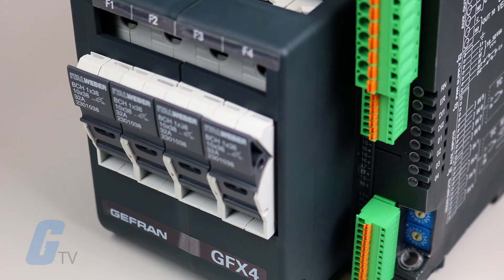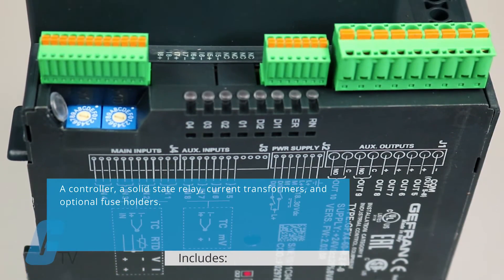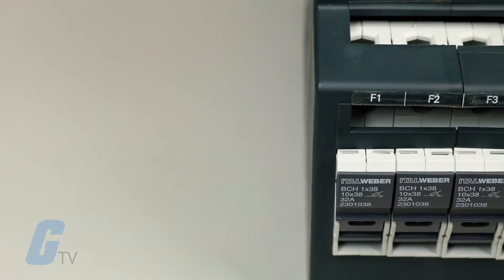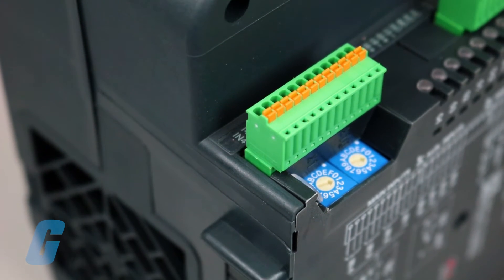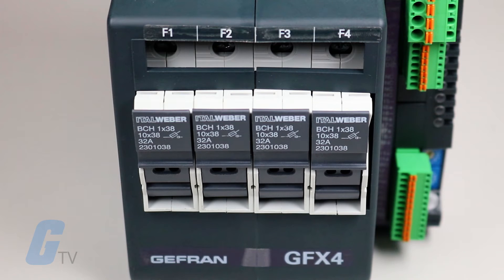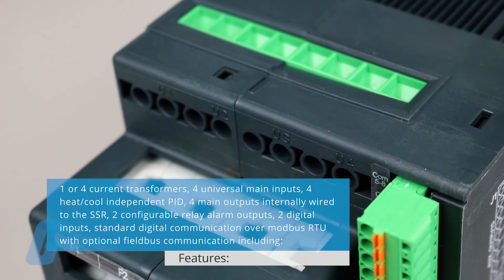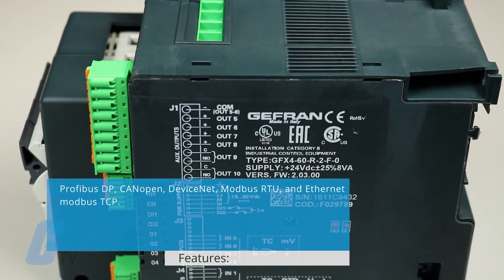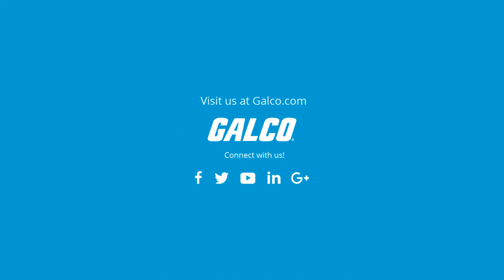Gefran GFX4 Power Controller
The GFX4 is available in 30, 60, and 80kW models. It features one or 4 current transformers, 4 universal main inputs, 4 heat/cool independent PID, 4 main outputs internally wired to the SSR, 2 configurable relay alarm outputs, 2 digital inputs, standard digital communication over modbus RTU with optional fieldbus communication including: Profibus DP, CANopen, DeviceNet, Modbus RTU, and Ethernet modbus TCP.